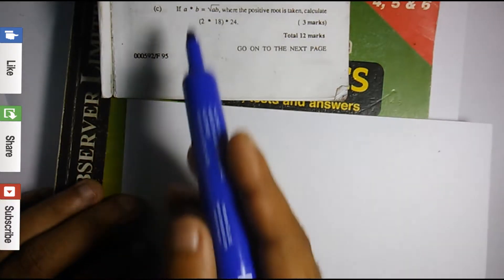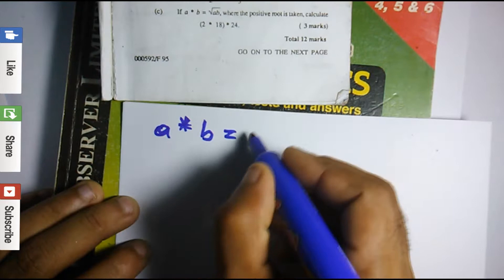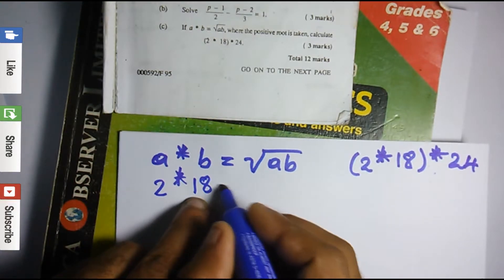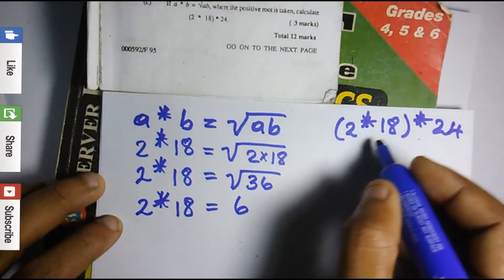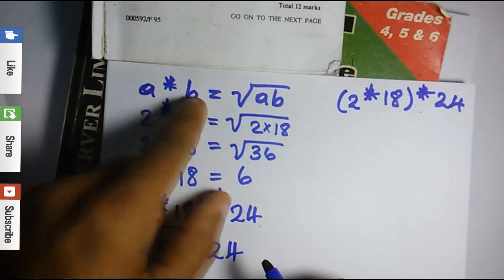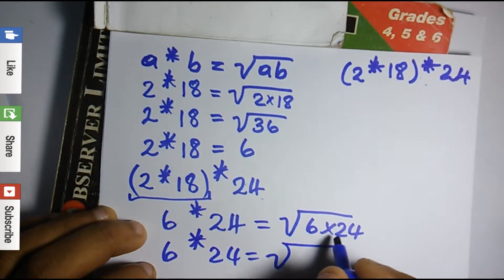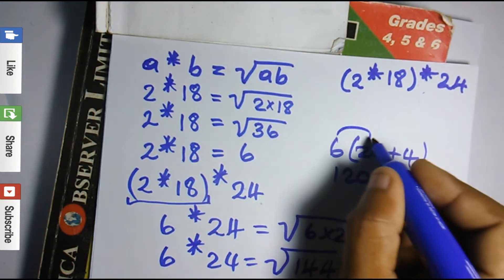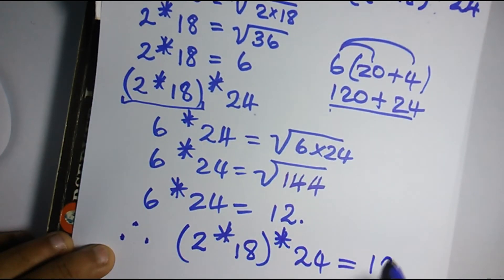How to solve Binary Operation?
Solving Binary Operation

Question:
If a*b =√ab, where the positive root is taken, calculate

(2*18)*24